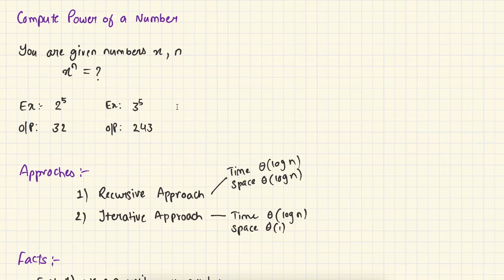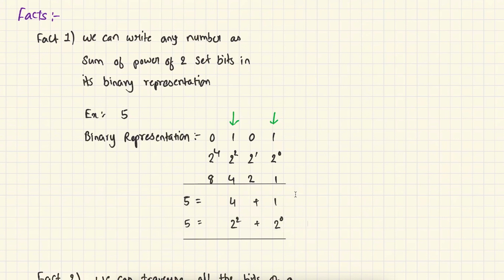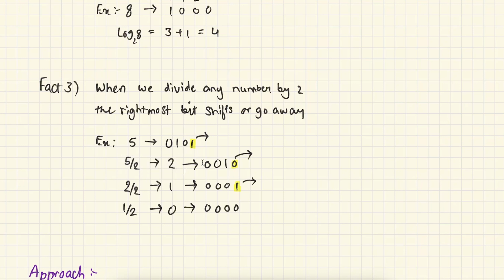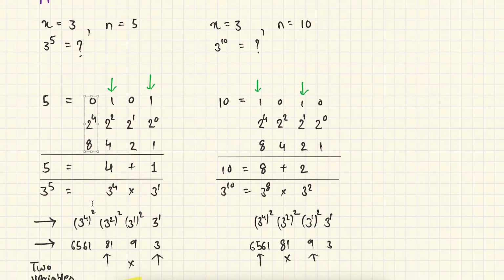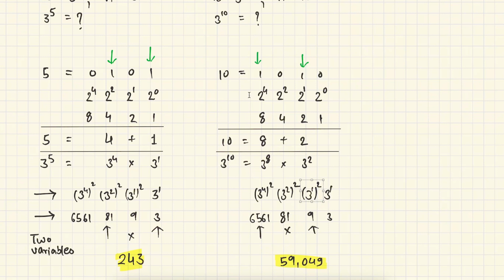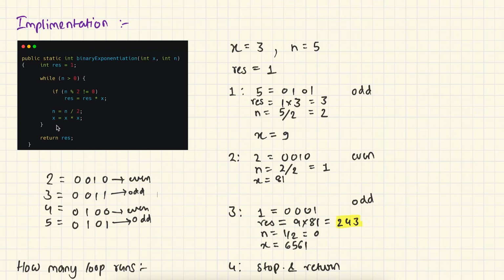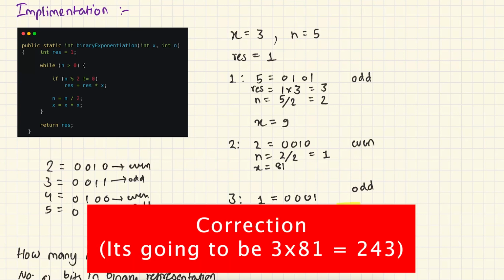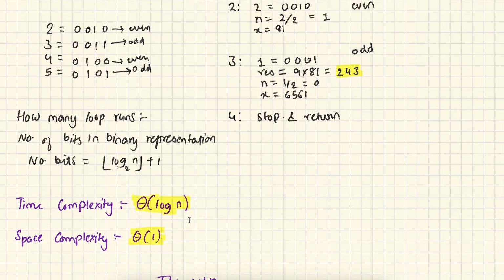Binary Exponentiation | Compute Power | Iterative Approach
In this video, I talked about the problem. The problem is given as "Compute power of X"